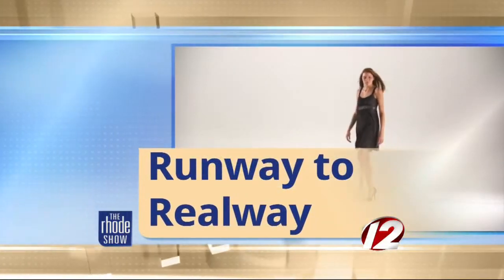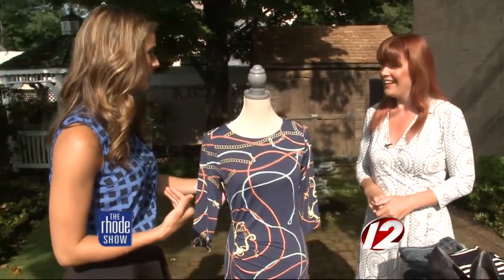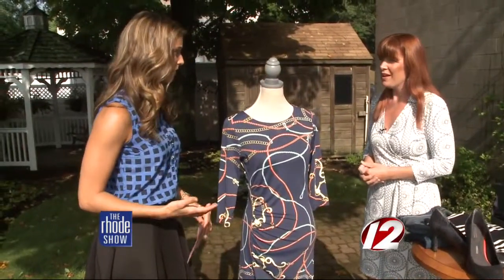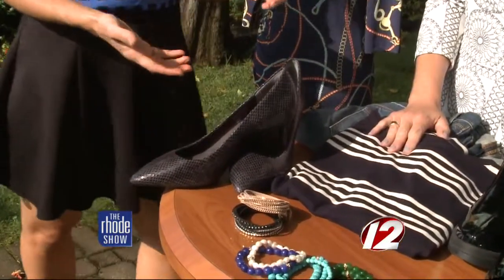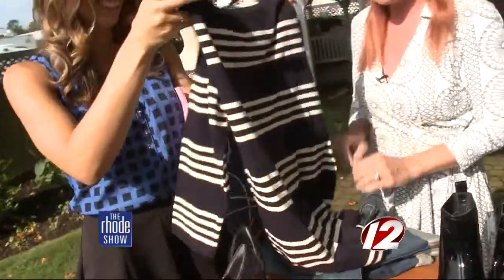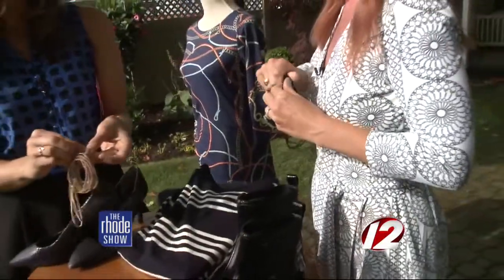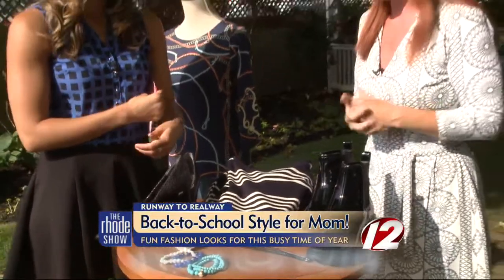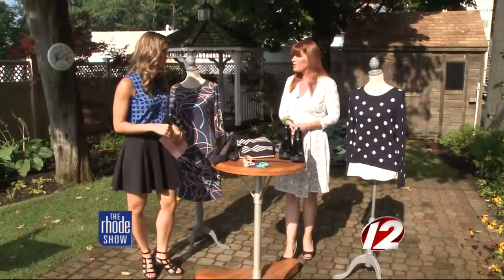Back to school style for mom!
Andrea McHugh from Newport Stylephile shares fun fashions for the busy mom!